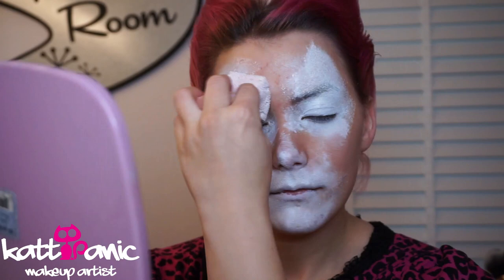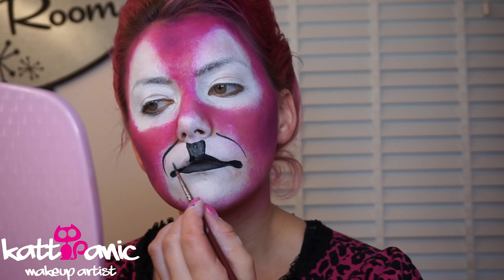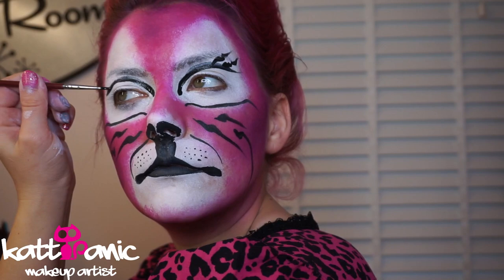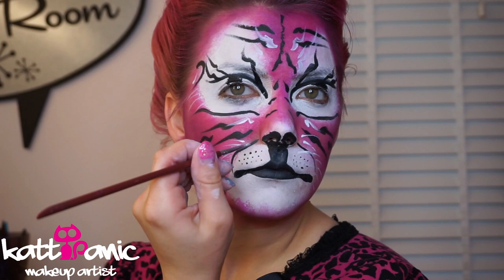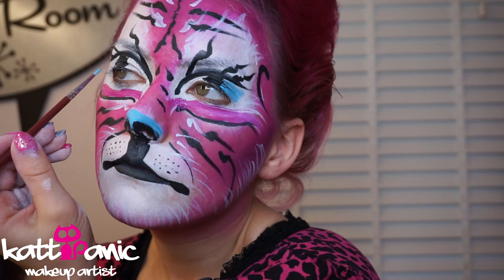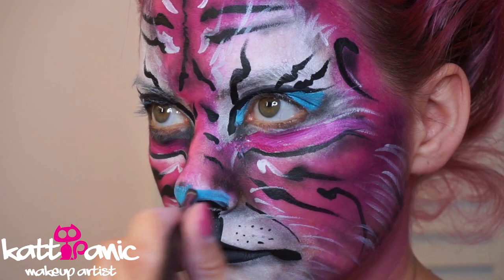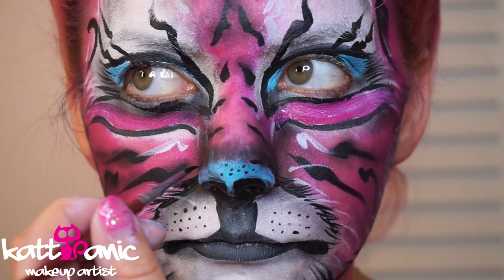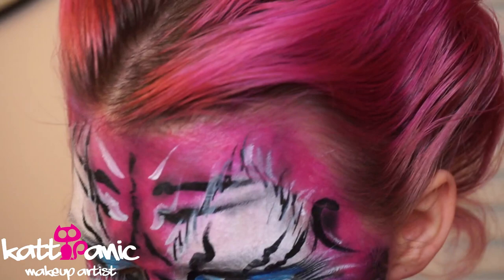Pink Tiger makeup tutorial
Hey all you cool katts and kittens!
In this video I am featuring the Kryvaline facepaints to acheive this fun pink tiger look inspired by 90s Lisa Frank art!